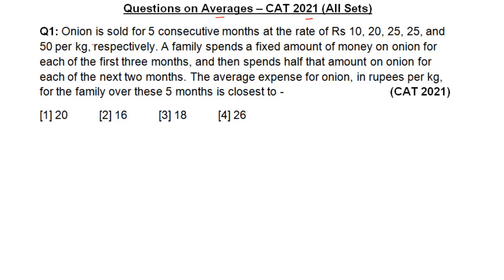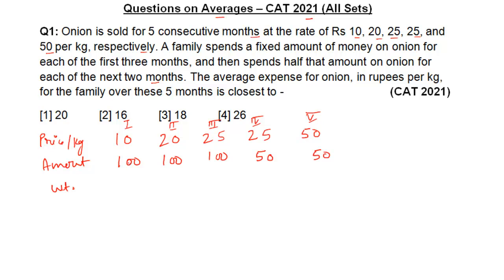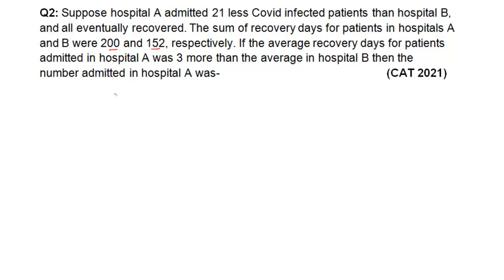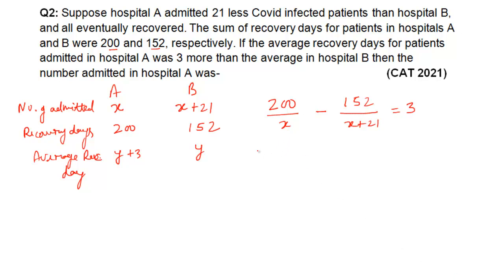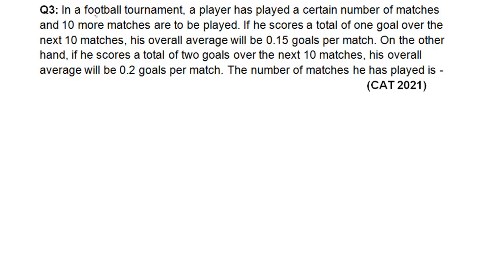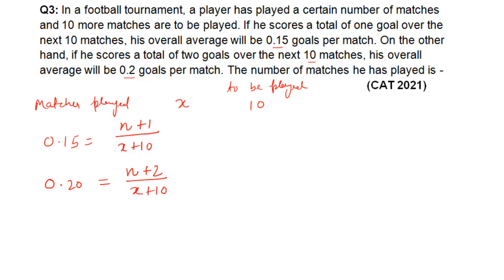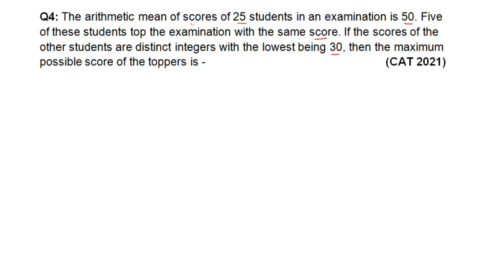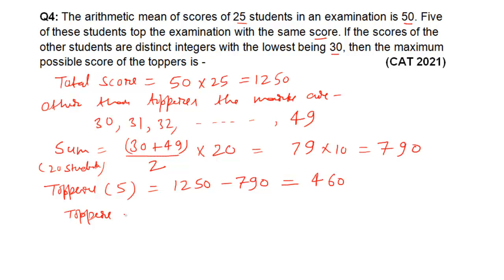Questions on Averages with Solutions from CAT 2021 (All Sets) | Quantitative Aptitude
In this video, detailed solution to the questions asked from the topic Averages have been given. All the questions have been taken from CAT 2021 (All Sets).

0:00 Q1: Onion is sold for 5 consecutive months at the rate of Rs 10, 20, 25, 25, and 50 per kg, respectively. A family spends a fixed amount of money on onion for each of the first three months, and then spends half that amount on onion for each of the next two months. The average expense for onion, in rupees per kg, for the family over these 5 months is closest to -  (CAT 2021)
3:46 Q2: Suppose hospital A admitted 21 less Covid infected patients than hospital B, and all eventually recovered. The sum of recovery days for patients in hospitals A and B were 200 and 152, respectively. If the average recovery days for patients admitted in hospital A was 3 more than the average in hospital B then the number admitted in hospital A was-            (CAT 2021)
8:30 Q3: In a football tournament, a player has played a certain number of matches and 10 more matches are to be played. If he scores a total of one goal over the next 10 matches, his overall average will be 0.15 goals per match. On the other hand, if he scores a total of two goals over the next 10 matches, his overall average will be 0.2 goals per match. The number of matches he has played is -  (CAT 2021)
12:01 Q4: The arithmetic mean of scores of 25 students in an examination is 50. Five of these students top the examination with the same score. If the scores of the other students are distinct integers with the lowest being 30, then the maximum possible score of the toppers is -  (CAT 2021)

Kaushal Singh